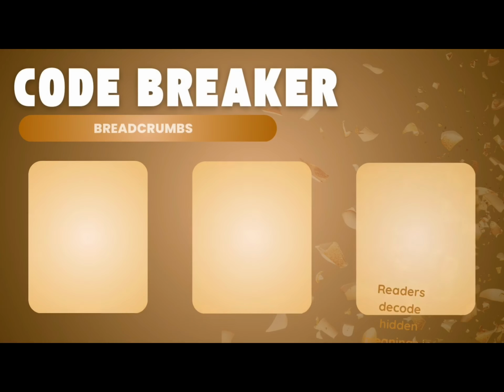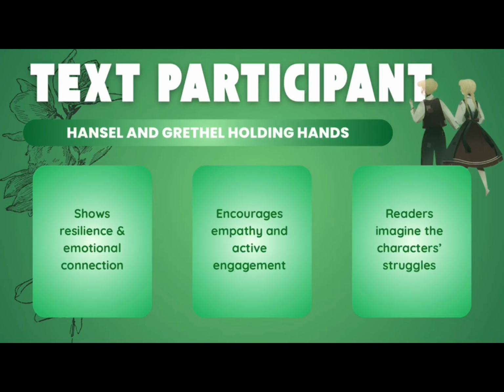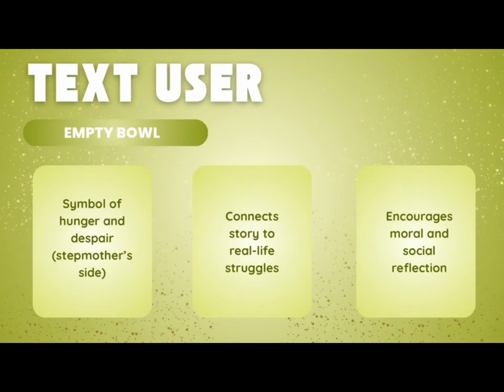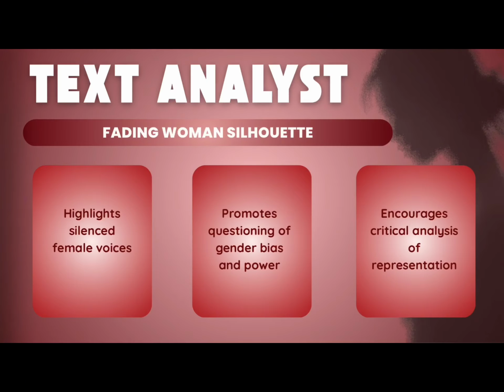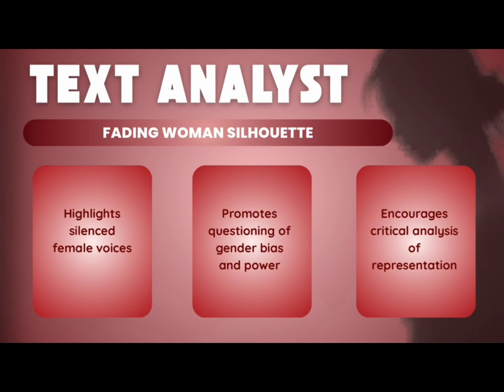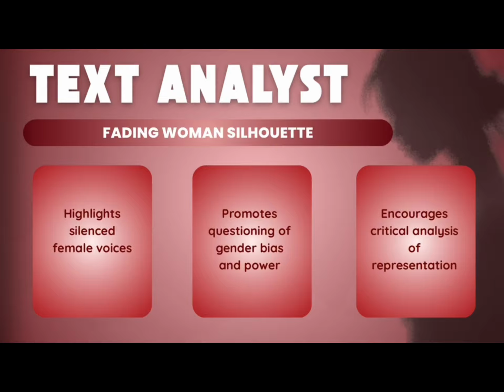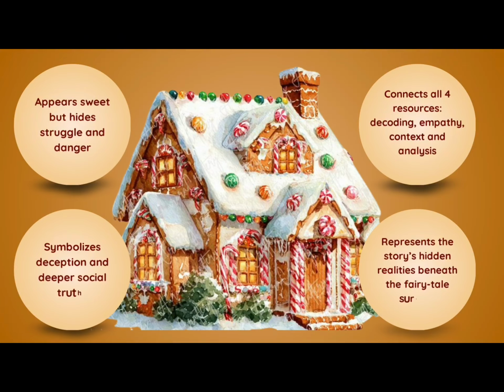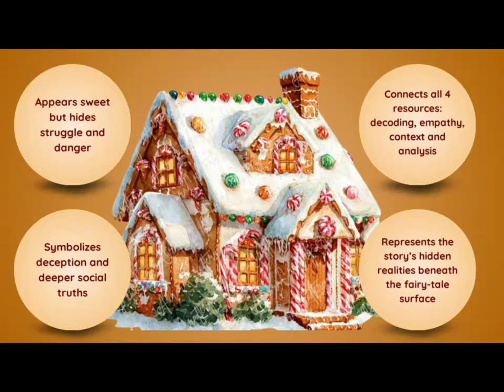COUNTER-TEXT HANSEL AND GRETHEL